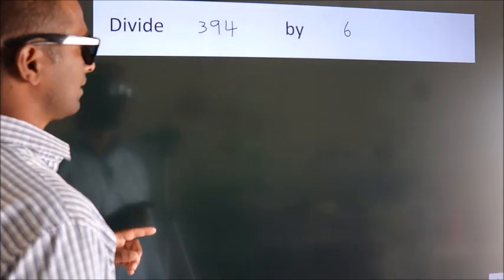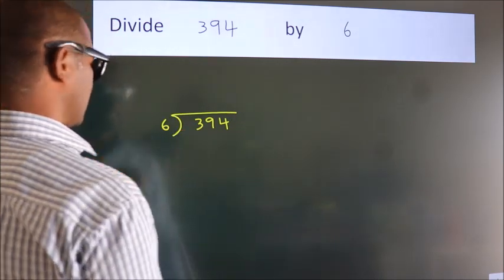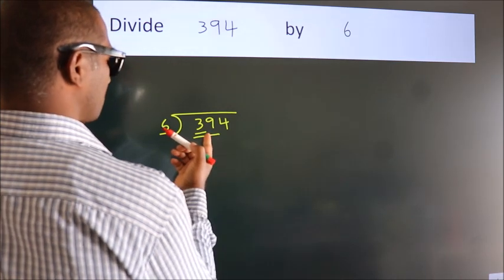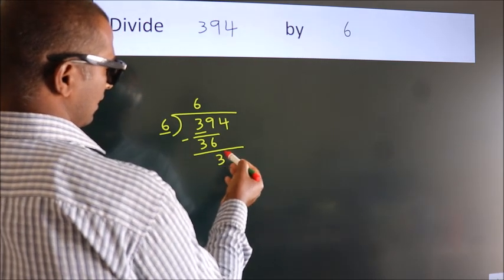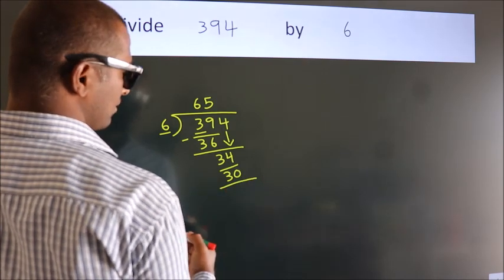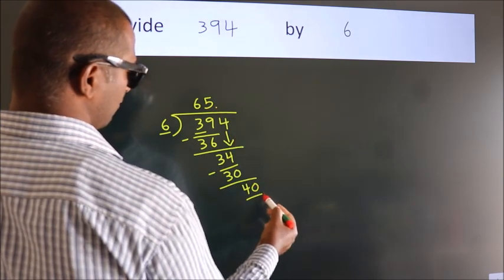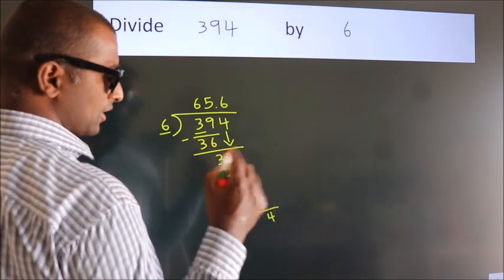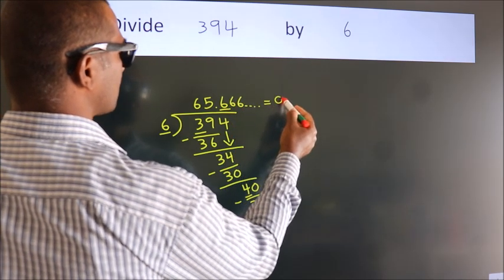Divide 394 by 6 Divide completely